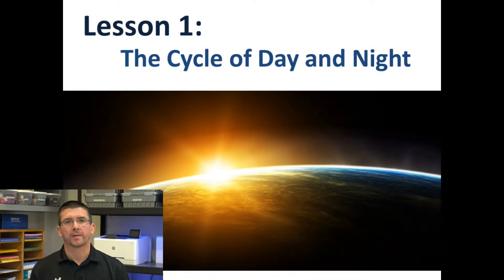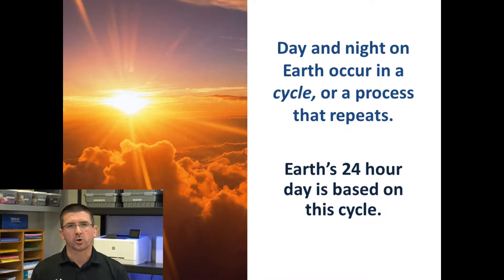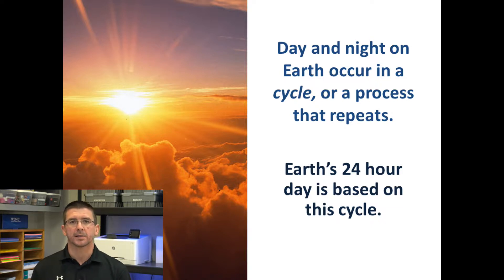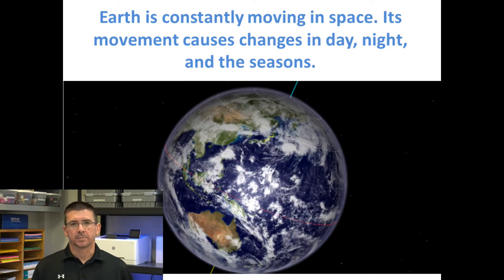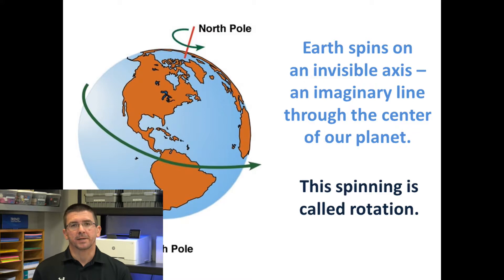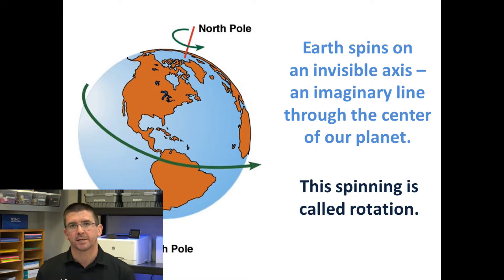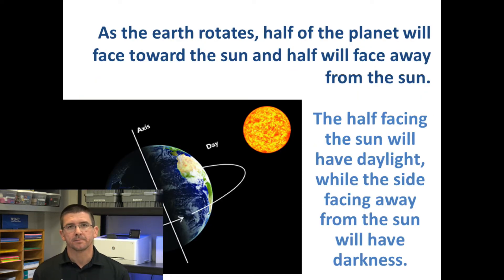Lesson 4.1.1 - The Cycle of Day and Night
Day and night occur because of Earth’s rotation. Every 24 hours the earth rotates, or spins on its axis, once. This axis is an imaginary line through the earth between the North Pole and South Pole. As the earth rotates, different areas of its surface will face toward or away from the sun. The part of earth facing the sun will have daylight, while the part facing away from the sun will have night. By the end of this lesson, you should be able to answer and discuss the following: What causes the cycle of day and night on Earth? When it is day on one side of the earth, what is happening on the other side? How does Earth’s rotation affect the way we view the sun, the stars, and the planets around us?